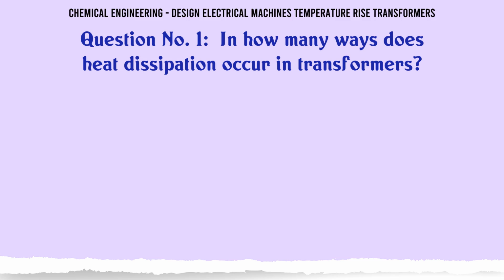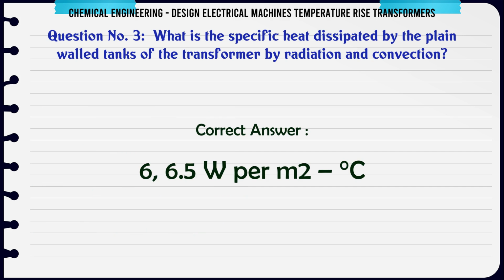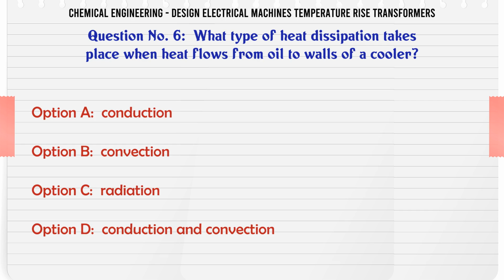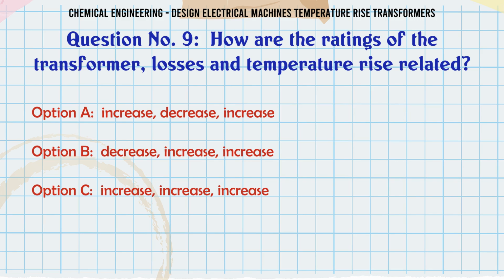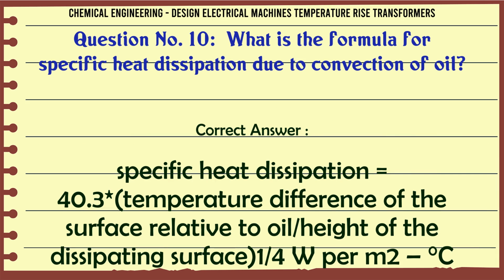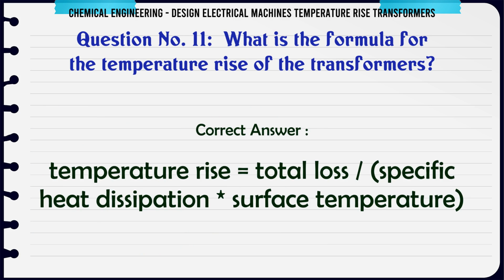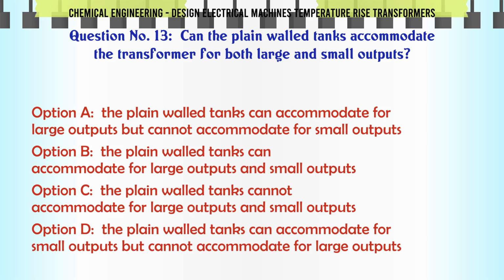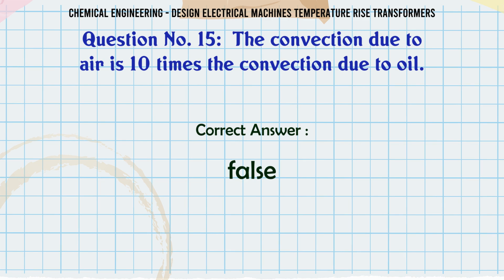MCQ Questions Design Electrical Machines Temperature Rise Transformers with Answers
Design Electrical Machines Temperature Rise Transformers GK Quiz.

Question and Answers related to Design Electrical Machines Temperature Rise Transformers

Find more questions related to Design Electrical Machines Temperature Rise Transformers

List of top 5 Questions:

What is the formula for the temperature rise of the transformers?

How are the losses in the transformer and rotating machines converted to?

Can the plain walled tanks accommodate the transformer for both large and small outputs?

The problem of temperature rise and cooling of transformers is essentially the same as that of rotating machinery.

The convection due to air is 10 times the convection due to oil.

Content of this Video:

MCQ question answers for Design Electrical Machines Temperature Rise Transformers